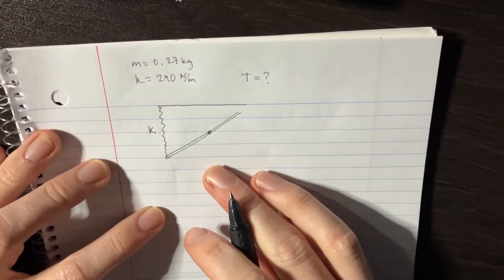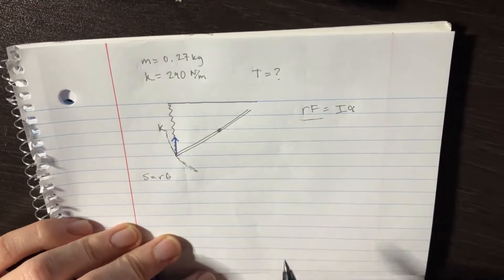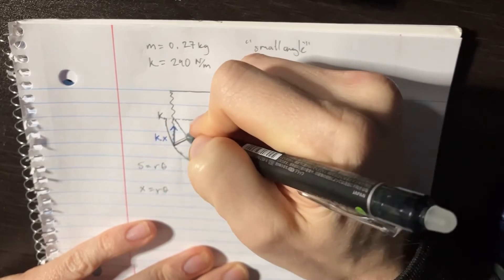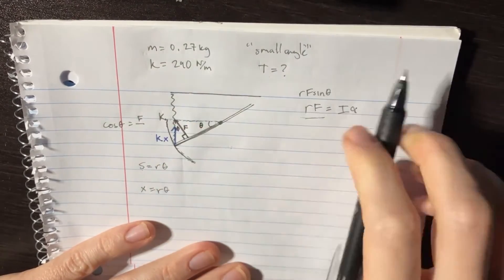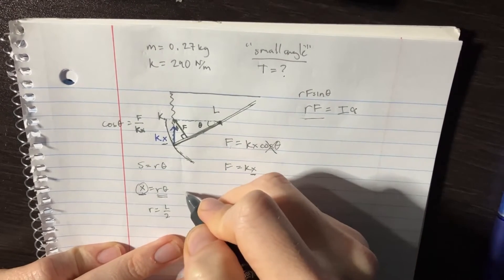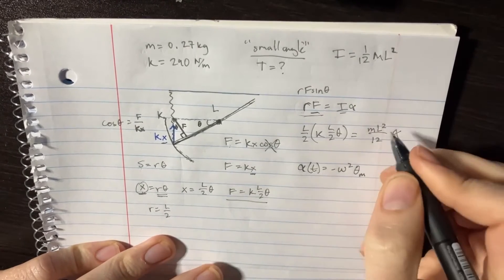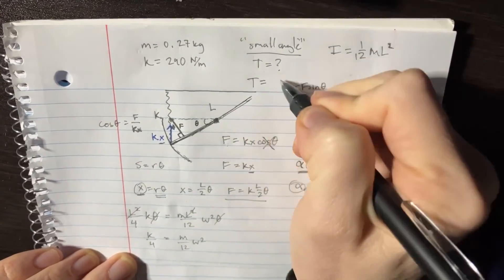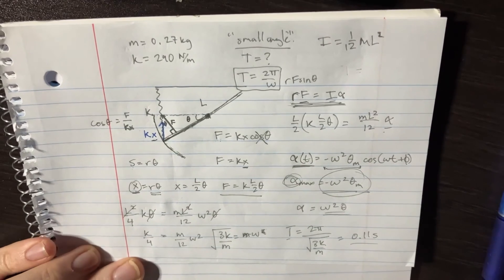A long uniform rod of mass m is free to rotate in a horizontal plane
In the overhead view of the figure, a long uniform rod of mass m=0.26kg is free to rotate in a horizontal plane about a vertical axis through its center. A spring with force constant 290N/m is connected horizontally between one end of the rod and a fixed wall. When the rod is in equilibrium it is parallel to the wall. What is the period of the small oscillations that result when the rod is rotated slightly and released?

6:00 This should be sin, not cos!

Amidst the whir of machinery and the soft glow of ambient light, Phoenix the Physicist, was engrossed in an intricate physics problem. Tasked with finding the period of small oscillations of a uniform rod connected to a spring, he approached the challenge with methodical precision. The rod, of mass 0.26 kg and free to rotate in a horizontal plane, was in equilibrium parallel to a fixed wall, tethered by a spring with a force constant of 290 N/m. Phoenix, leaning over his workbench cluttered with diagrams and equations, tapped into the essence of harmonic motion. By dissecting the forces at play and employing the formula for the period of a simple harmonic oscillator, where I is the moment of inertia of the rod about its center and k the spring constant, he meticulously calculated the oscillation period.